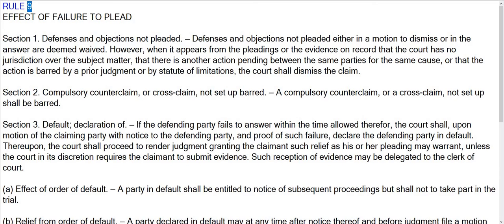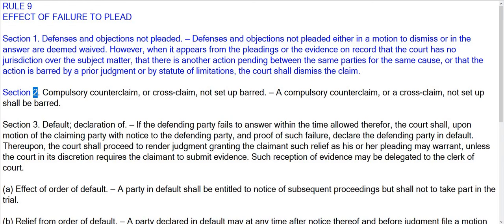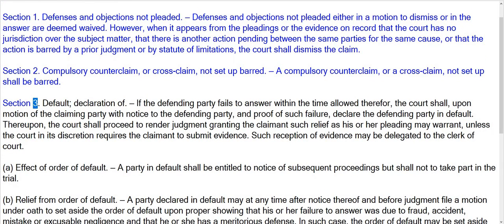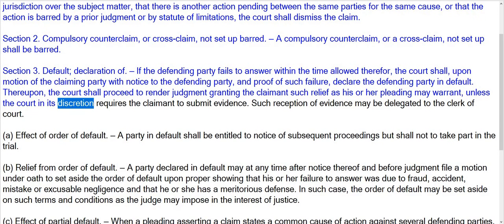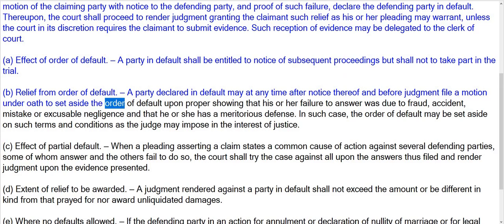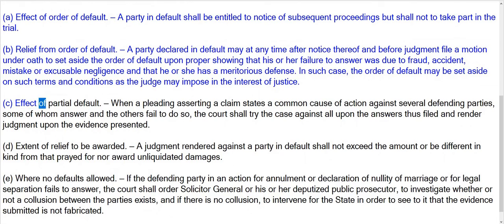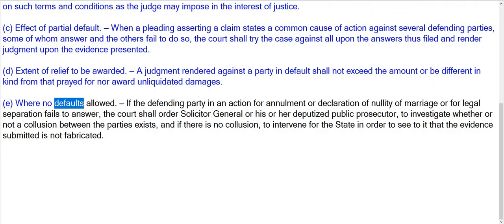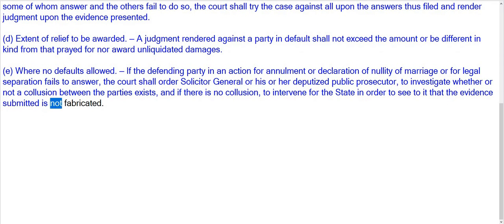Civil Procedure 2020 - Rule 9 Effect of Failure to Plead